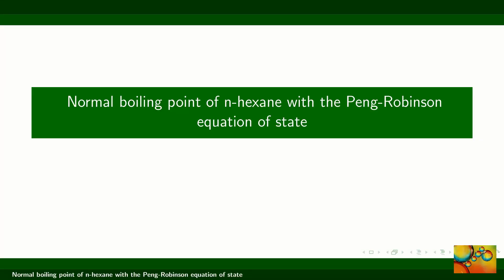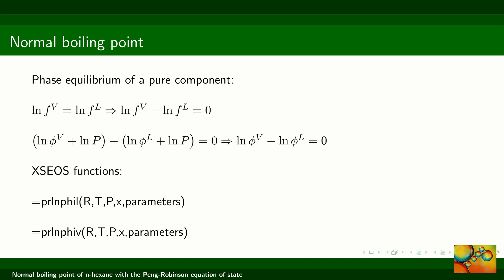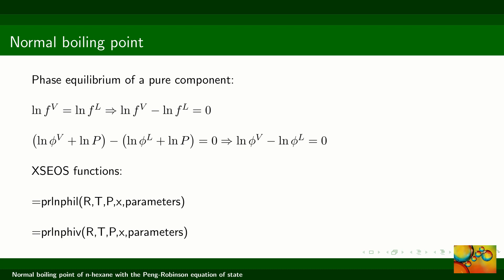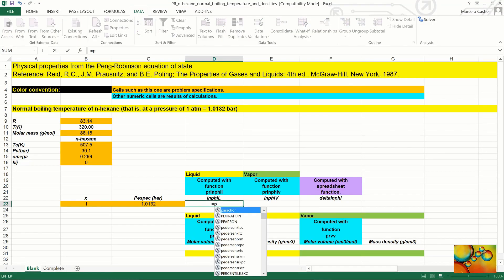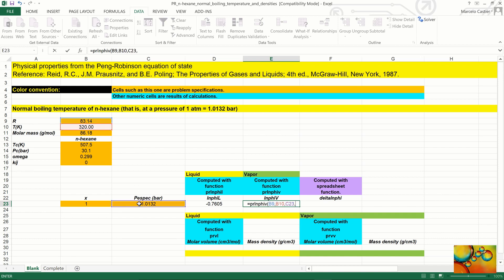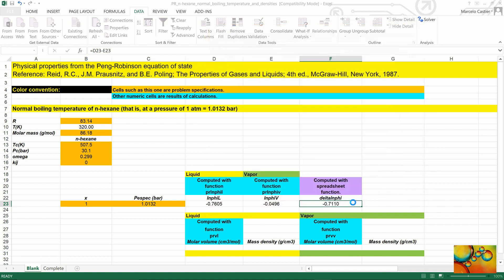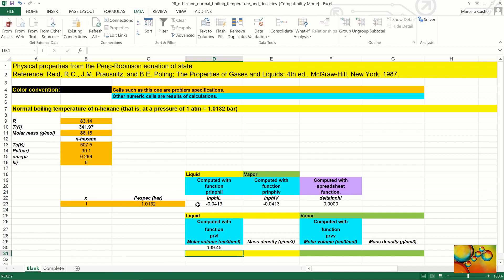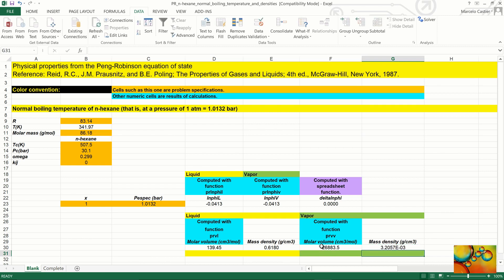Normal boiling temperature of n-hexane using the Peng-Robinson equation of state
This video shows how to use the XSEOS program to determine the normal boiling temperature of n-hexane and the mass densities of the liquid and vapor phases in equilibrium using the Peng-Robinson equation of state.

Please follow the installation instructions given in the manual.

An Excel template to reproduce the calculations of this video is available at: